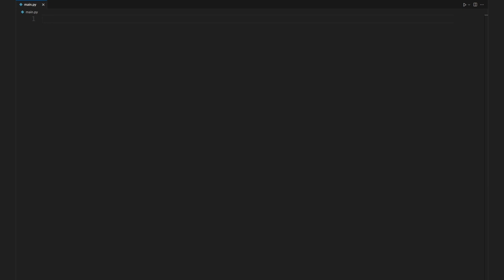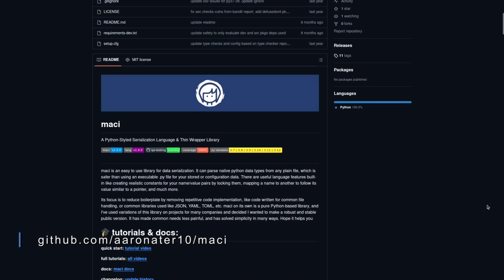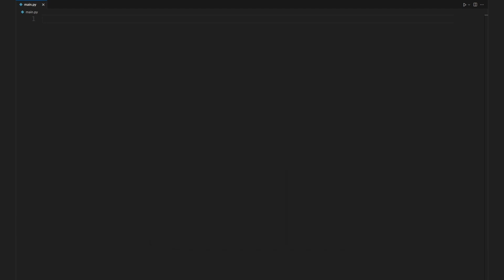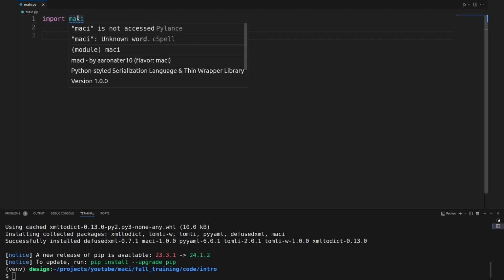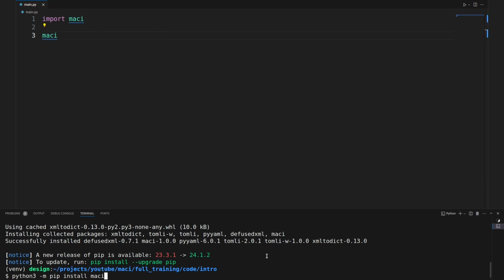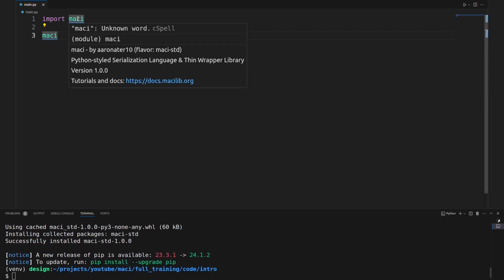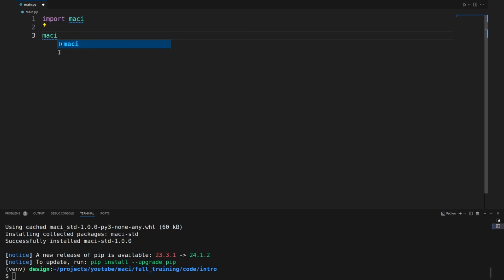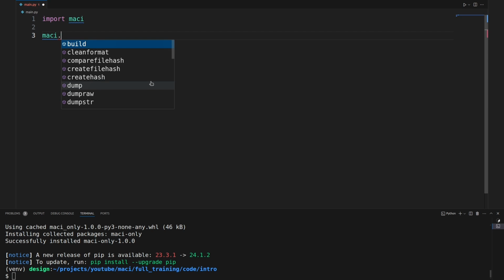Installing maci & Introduction to the Library | Python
Learn what the maci library is, why it exists, and how to install it properly in your Python environment.

timestamps:
00:00 welcome and why
02:29 install and import maci